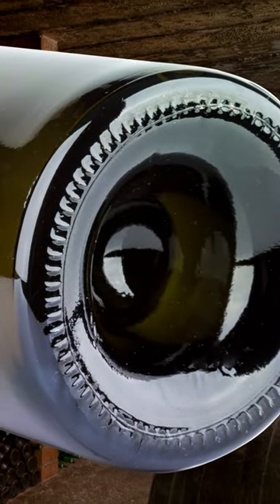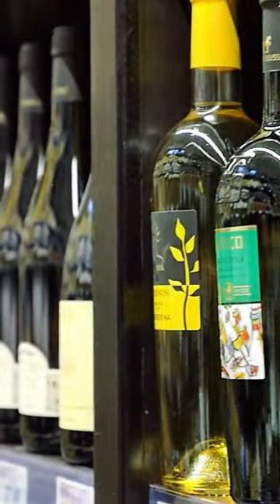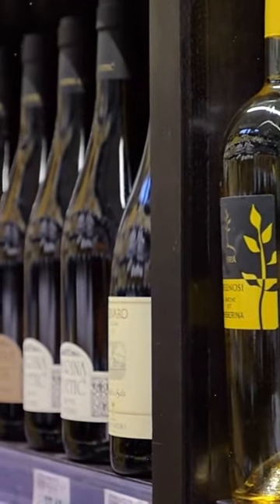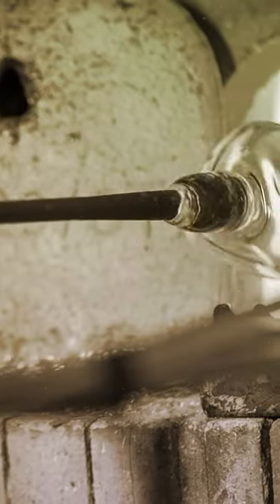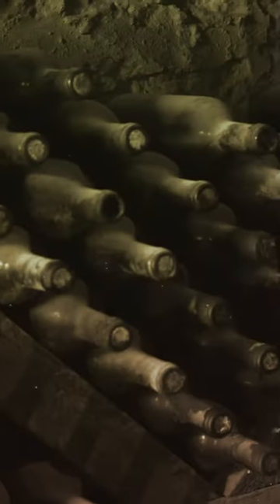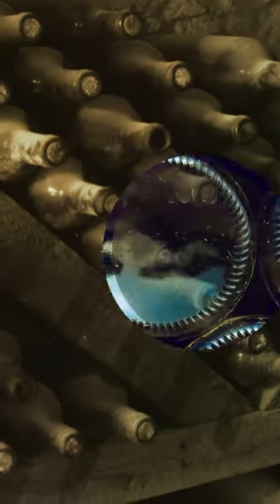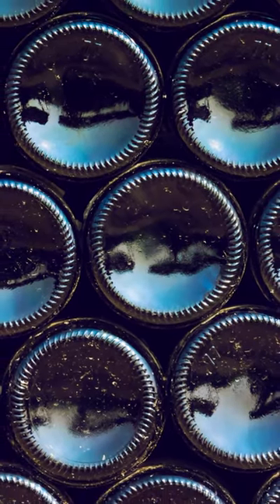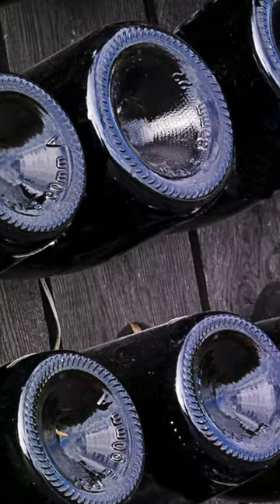Why Do Bottles Have Punts?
Have you ever wondered why glass bottles have those unusual punts? They all have dimples at the bottom. And that's not without a reason... Here's an explanation what it's there for.